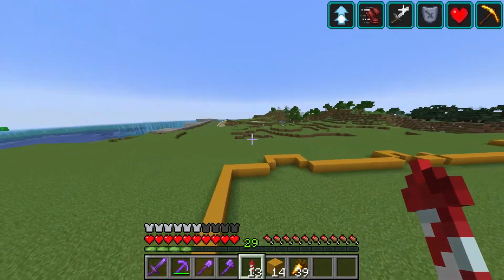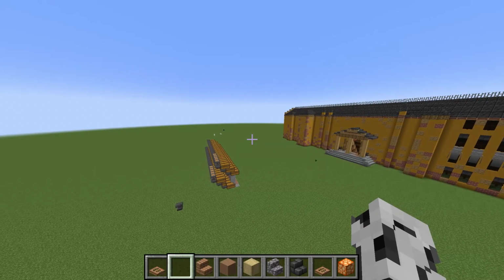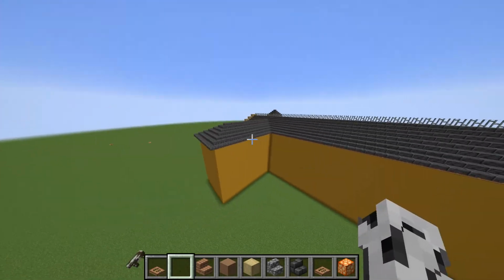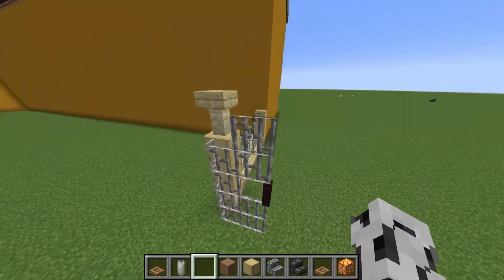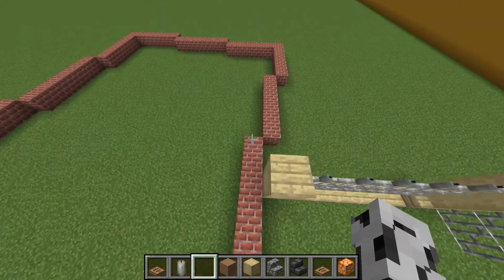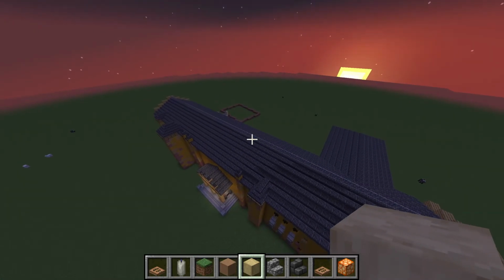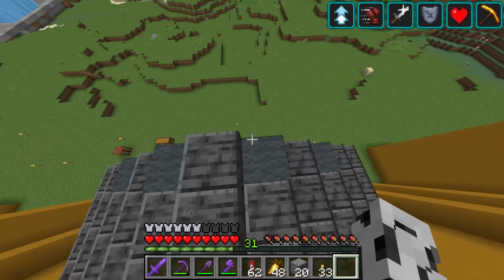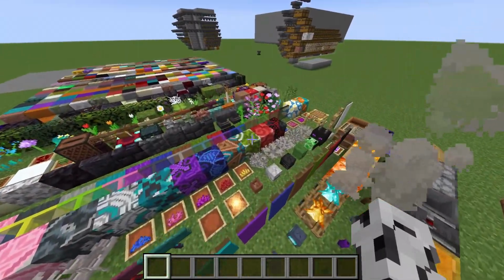Minecraft OP Survival Episode 32 - The House